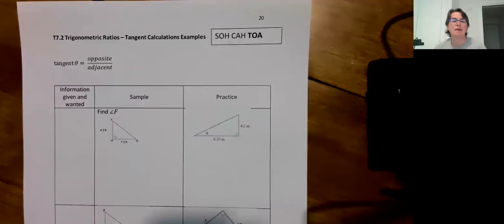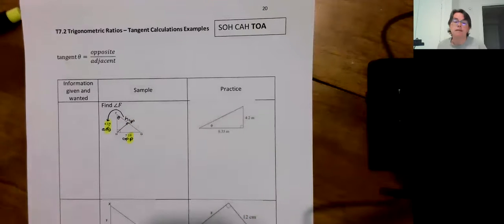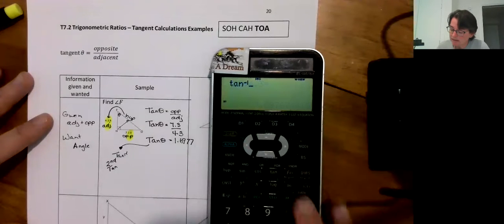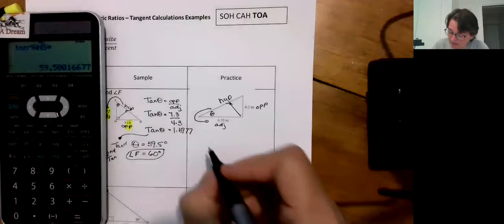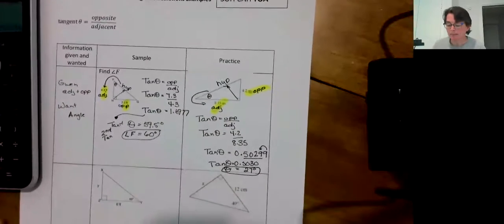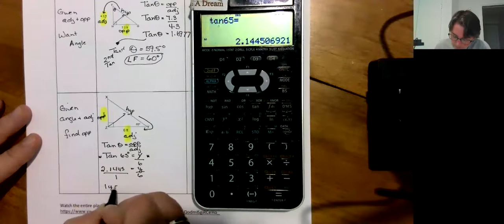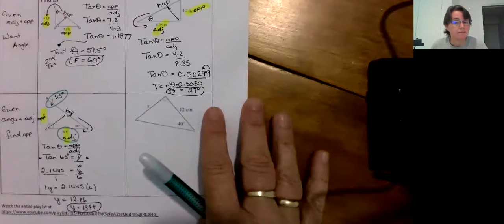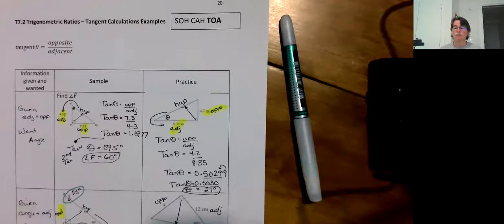T7 2 Trig Ratios Tangent Examples